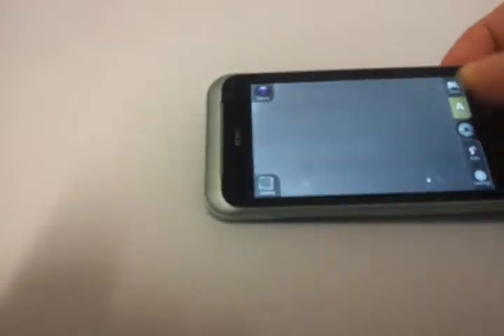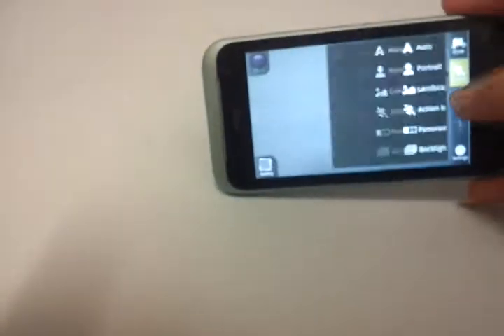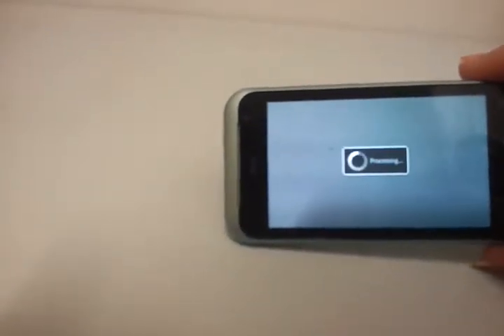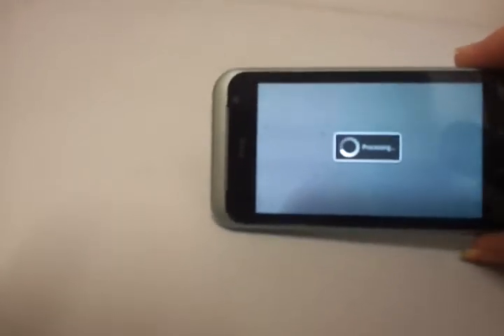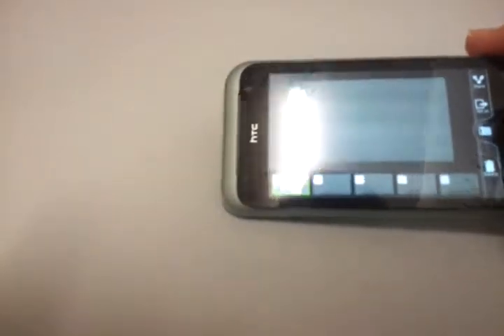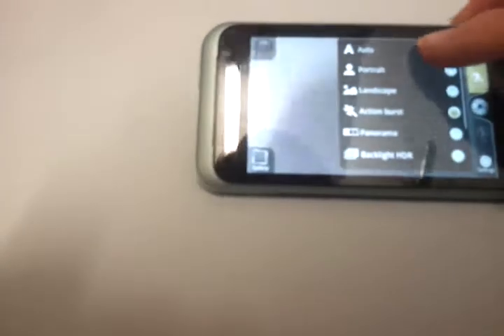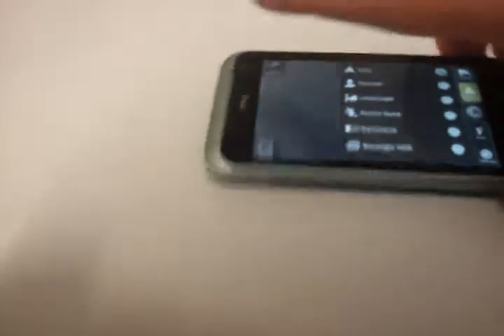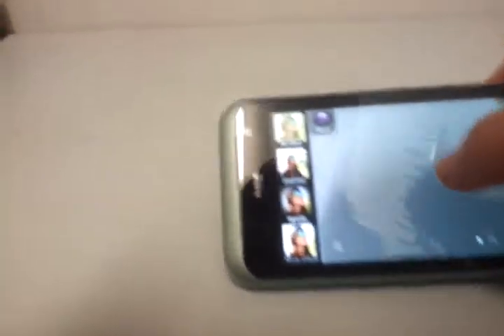Camera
A Demonstration of a couple of special camera features on the HTC Rhyme